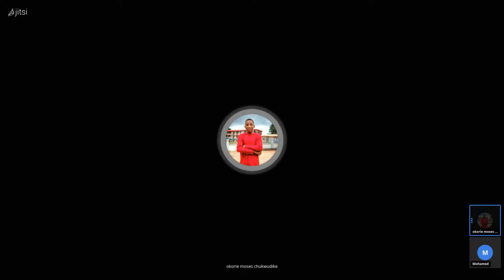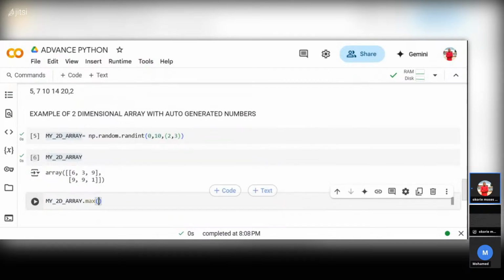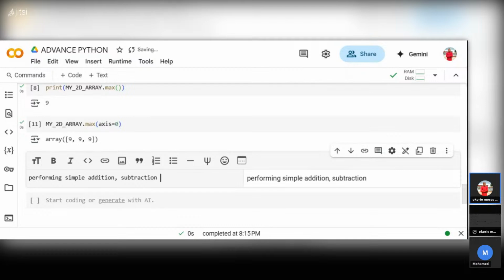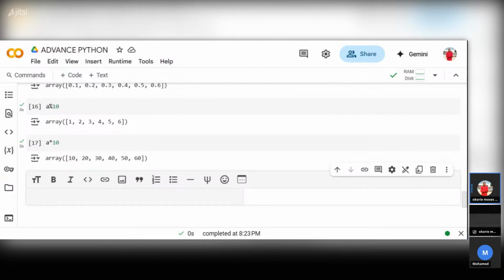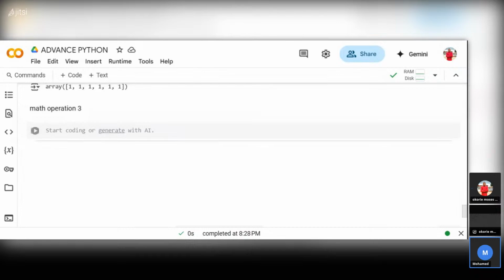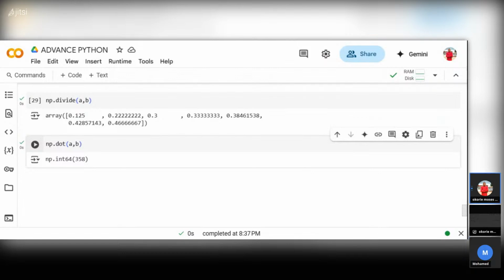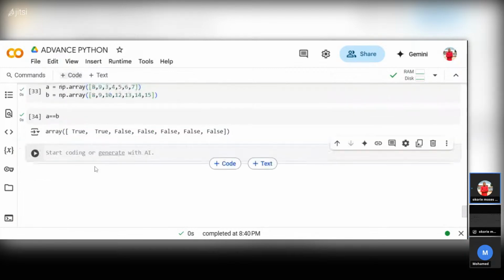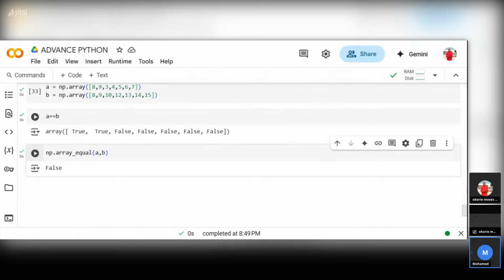CONTINUATION OF NUMPY